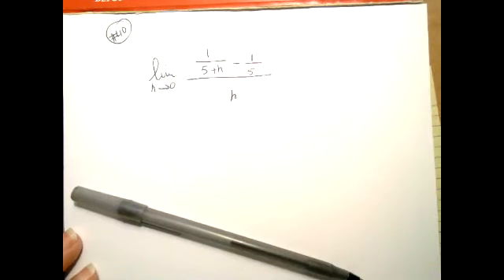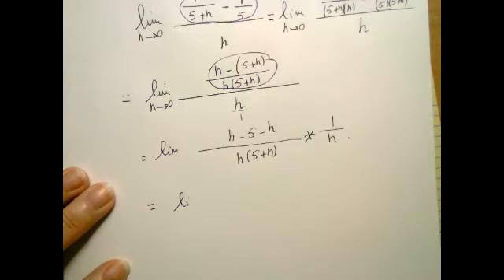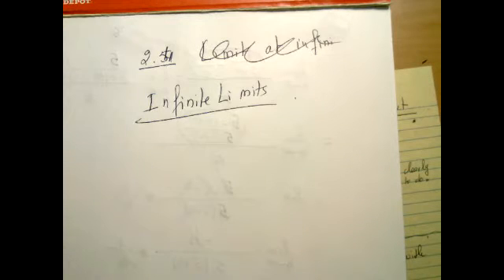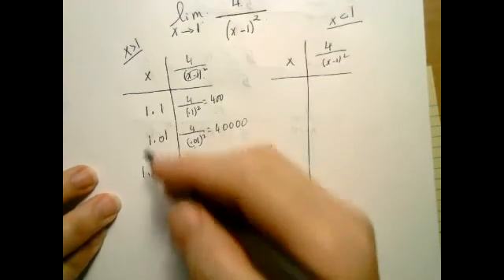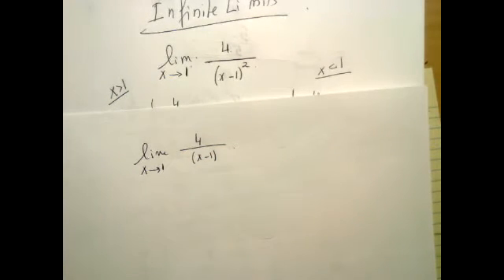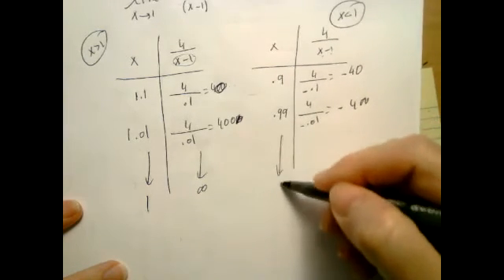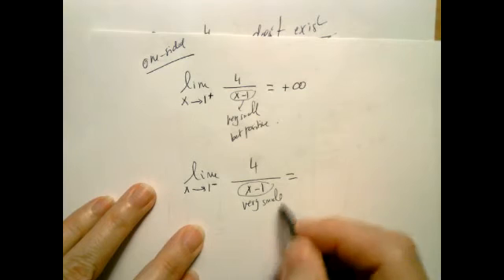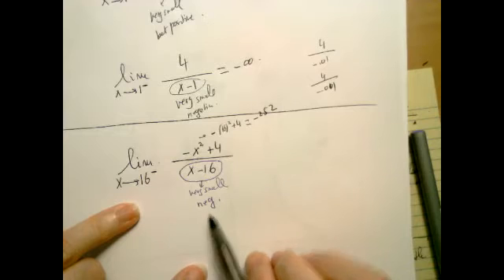September 11, 2020 MA163